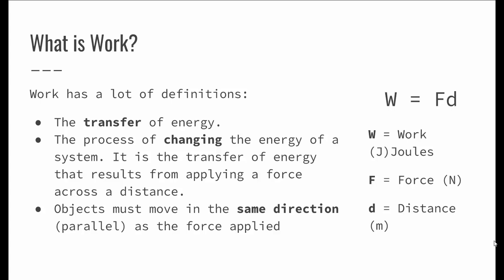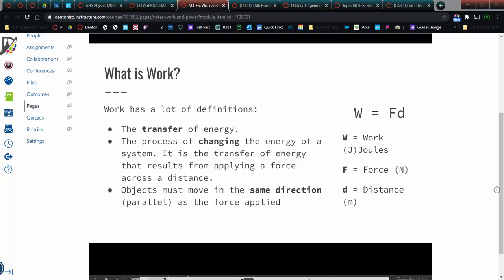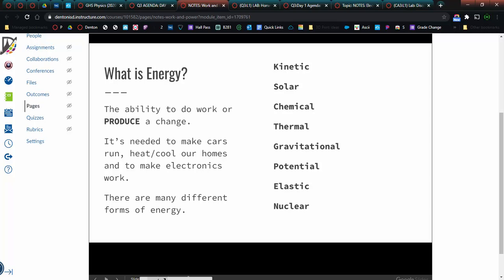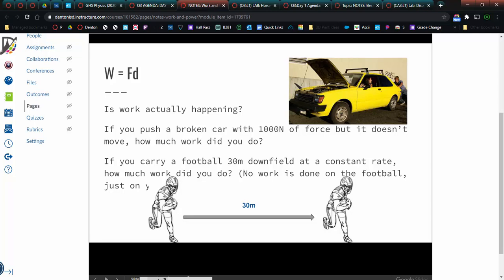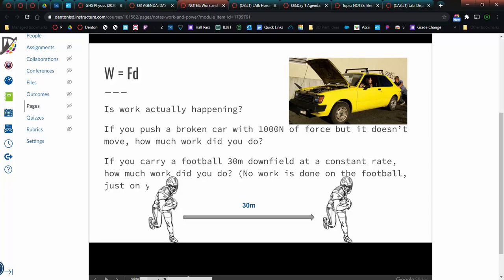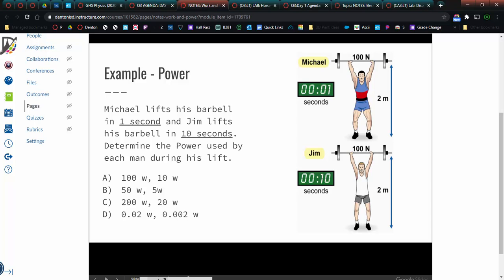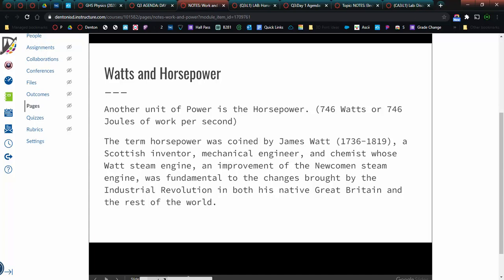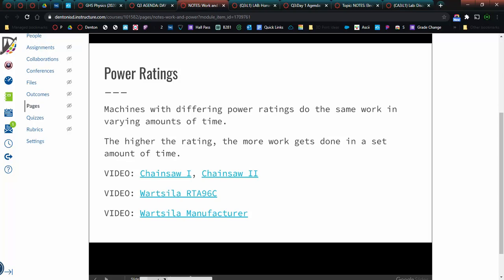NOTES Work and Power